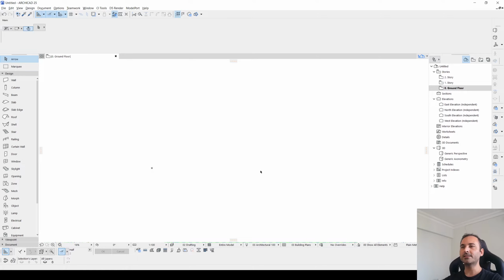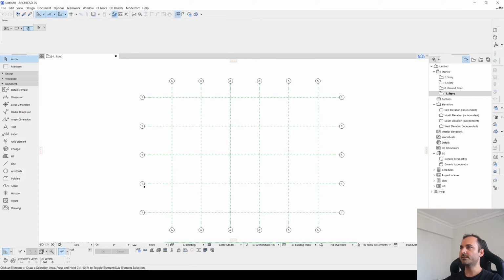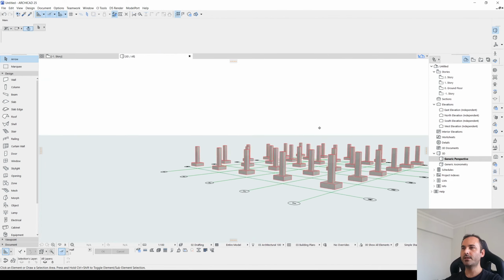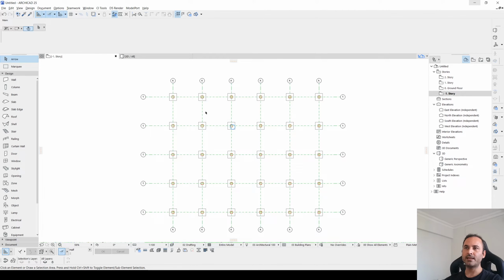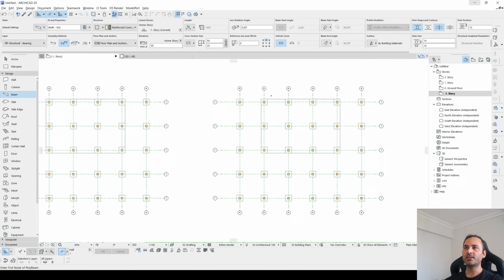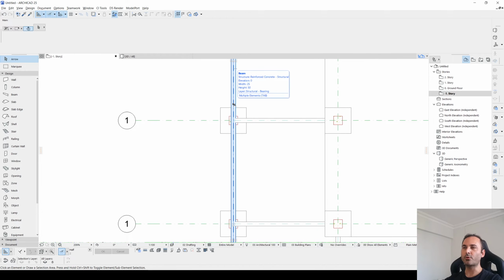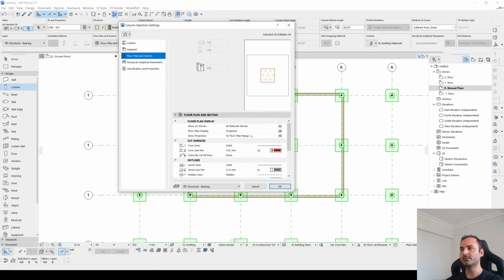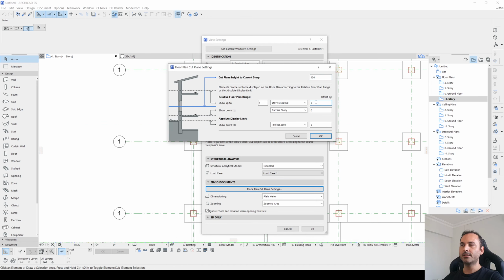Foundation Plans in Archicad Tutorial